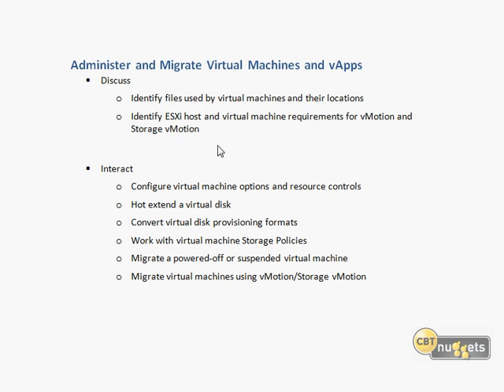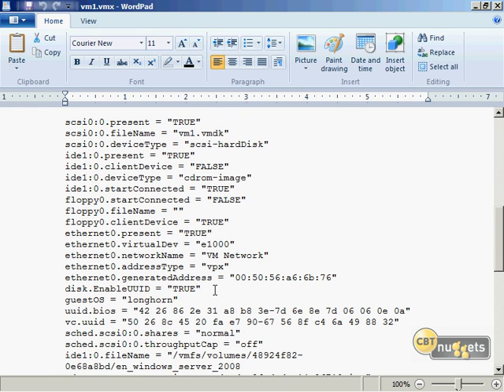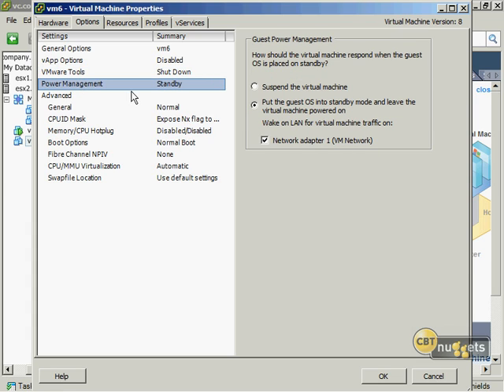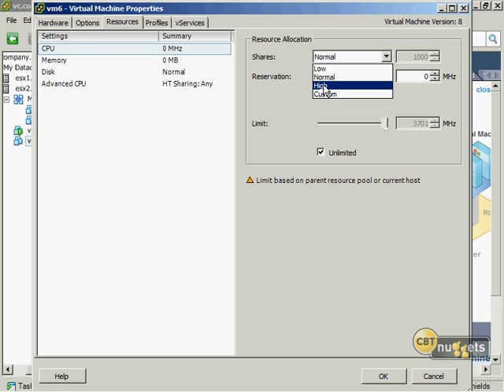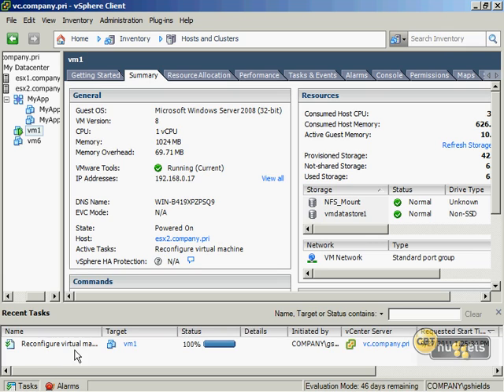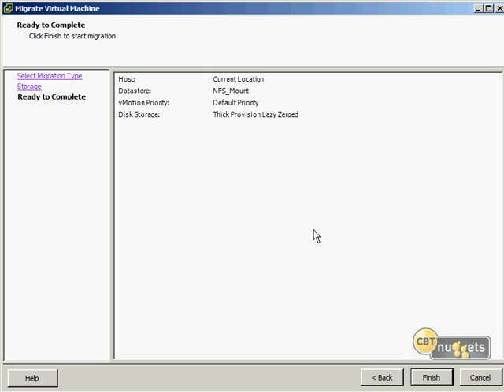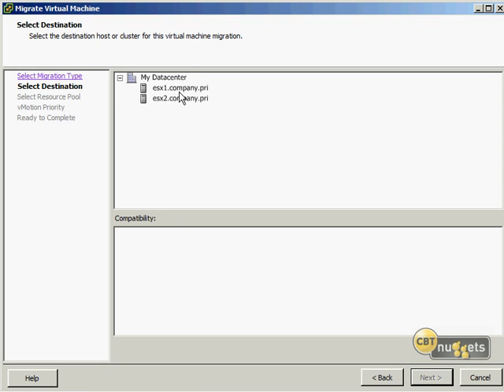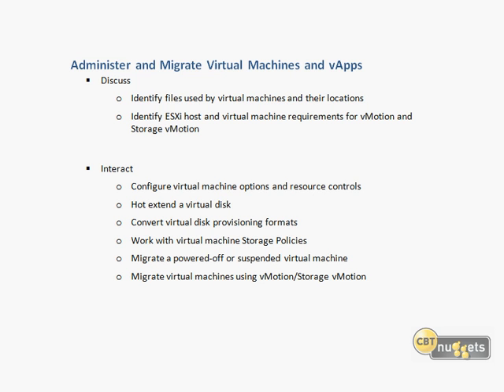09 Administer and Migrate Virtual Machines and vApps - vSphere 5